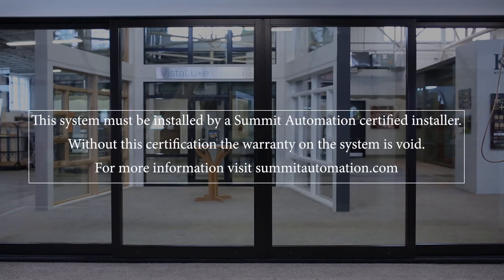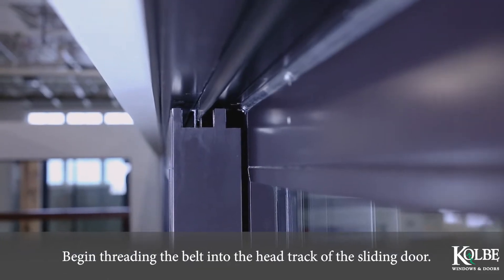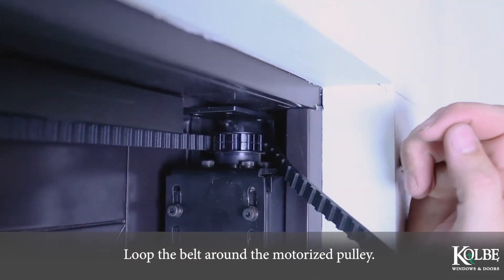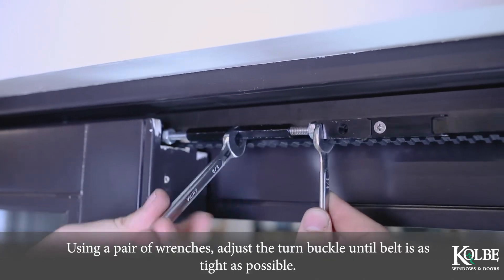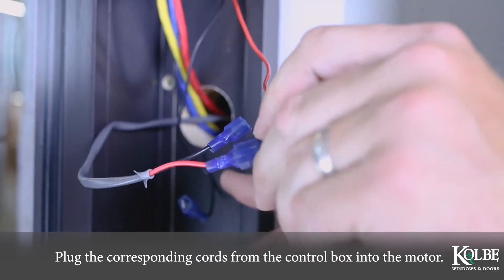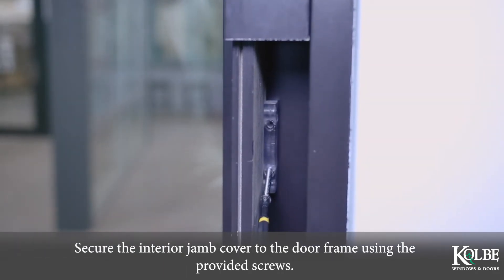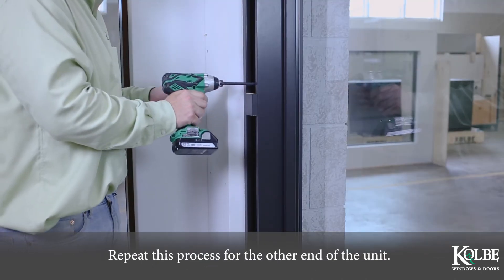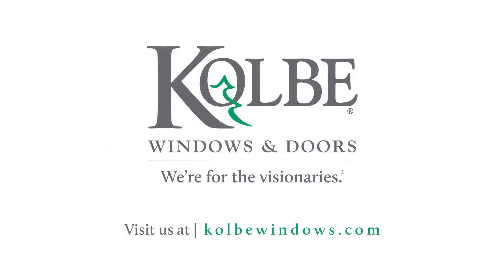Installation of Sliding Patio Door Automation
Automation options are available for Kolbe’s Ultra Series, Heritage Series and VistaLuxe® Complementary sliding patio doors. Frames and panels come factory-prepped to receive the system and motor.

This system must be installed by a Summit Automation Certified installer.